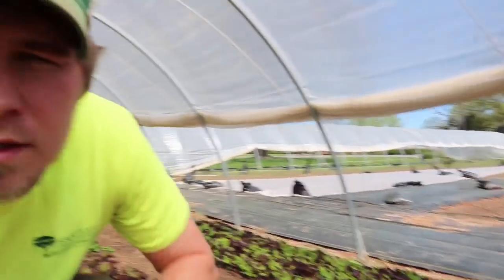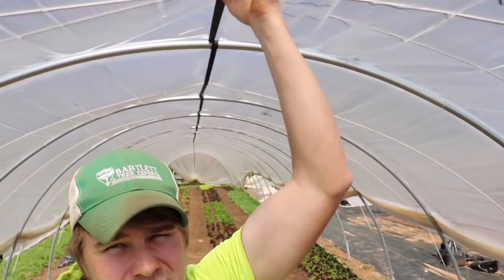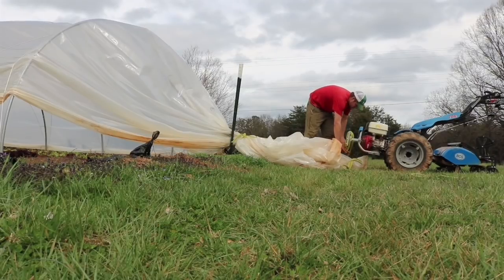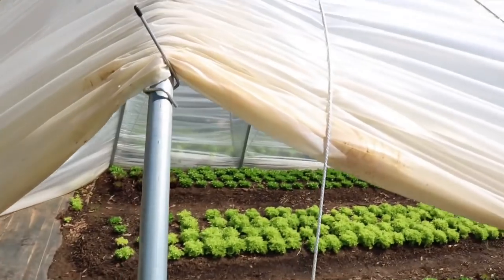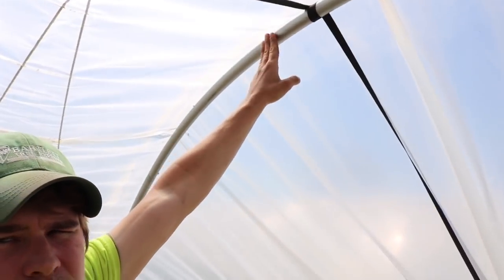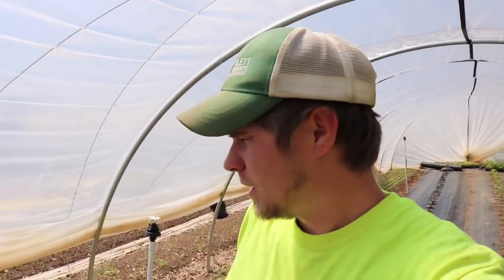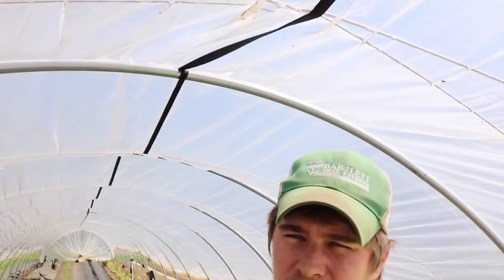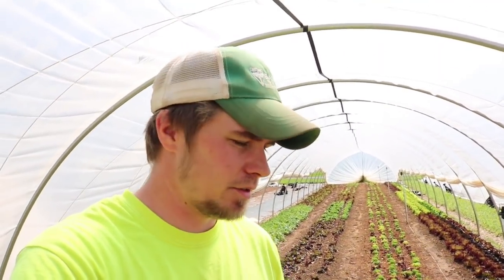What is it like growing IN Caterpillar Tunnels?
Short explanation of caterpillar tunnels: how they're built, pros and cons, and using them all year.

Instagram and Facebook @honeytreefarmnc

agribon row cover
DeWitt Sunbelt ground cover
sod staples